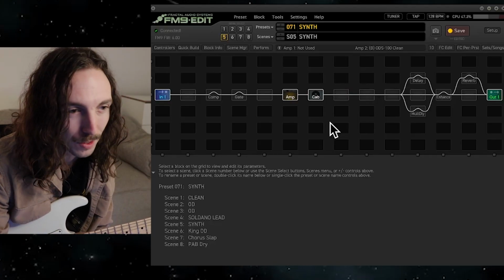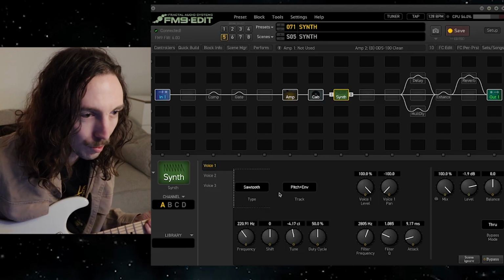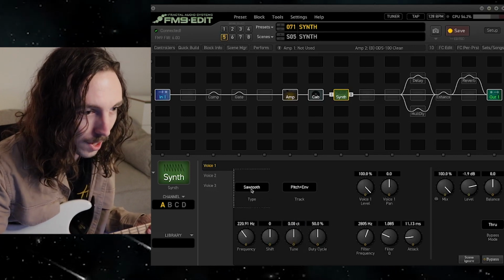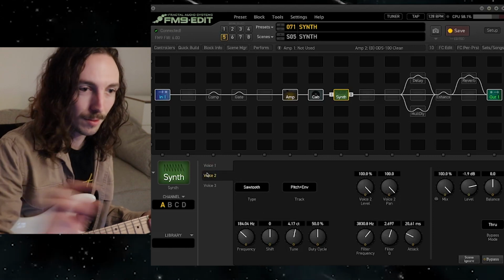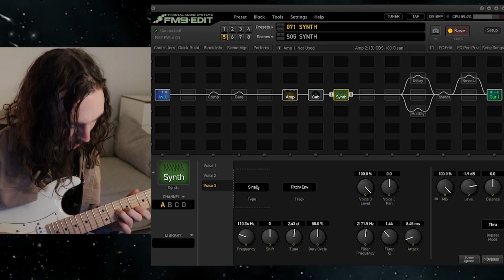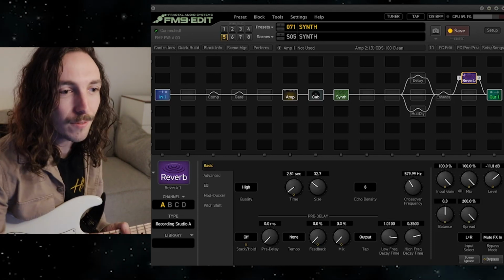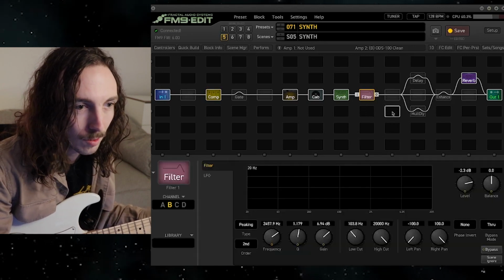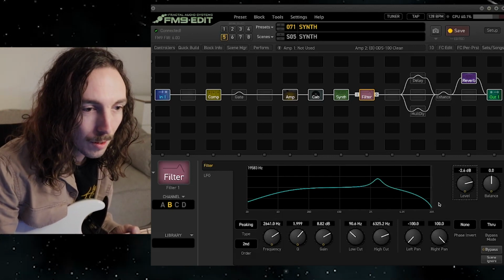How to Make Your Guitar into a Synth || Fractal FM9 || Easy Fractal Synth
Let's have some fun with this synth patch on the fractal FM9. This is an easy way to make your guitar sound like something else and ignite the inner keyboard player you've always wanted to be.